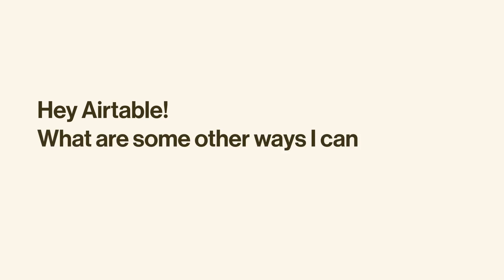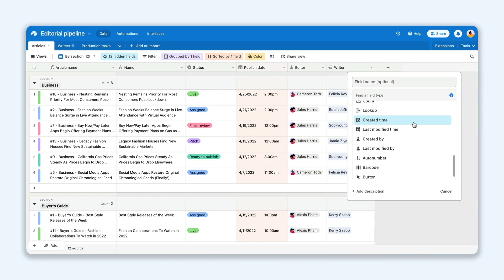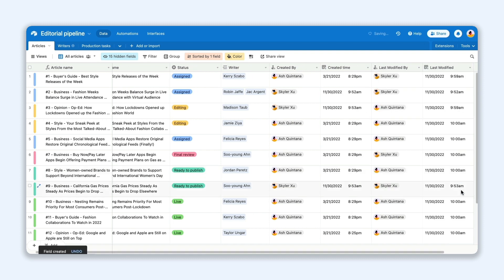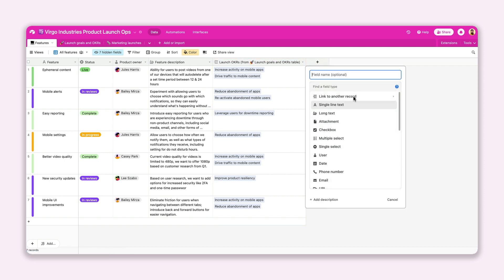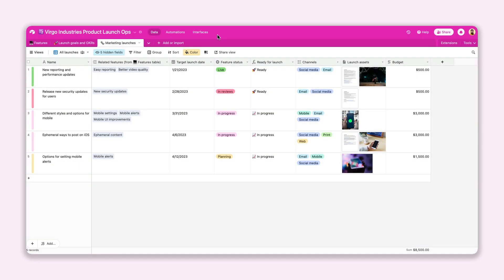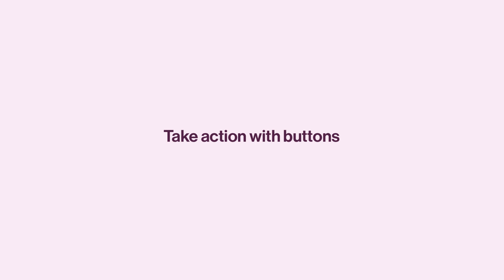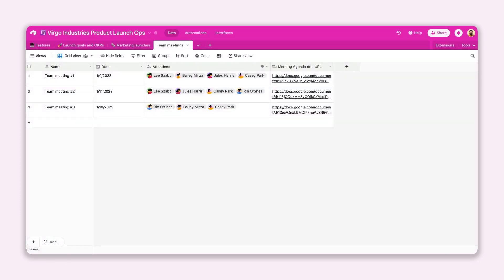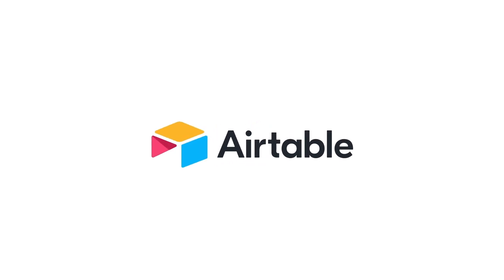Tool Tips: How to Use Advanced Computed Fields | Airtable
In our latest Tool Tips video, we dive deeper into computed fields and show how you can use them to perform concise calculations and create actionable buttons.

📘Chapters

How to use advanced computed fields (0:00)

What are computed fields? (0:40)

Use linked records to connect data (1:03)

Take action with buttons (2:07)

More links 🔗